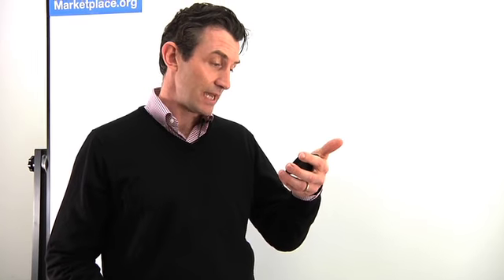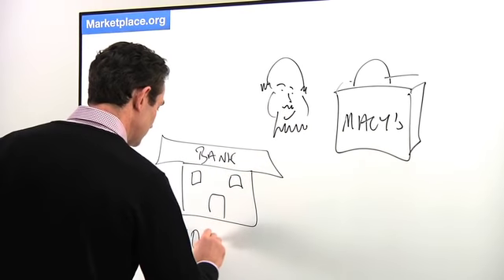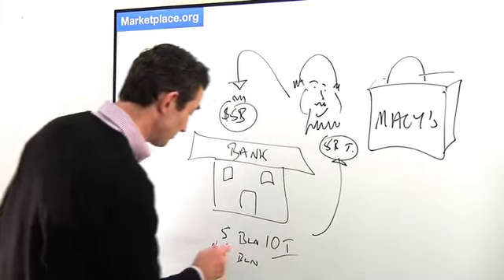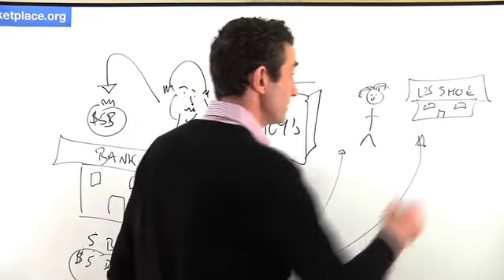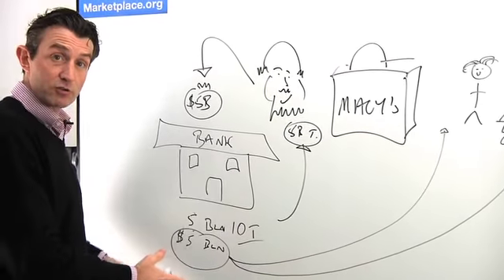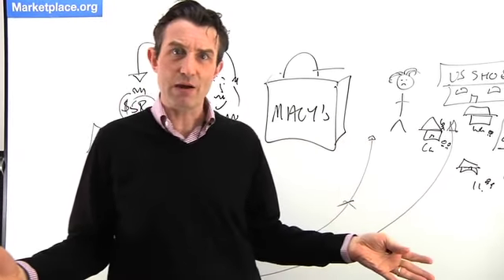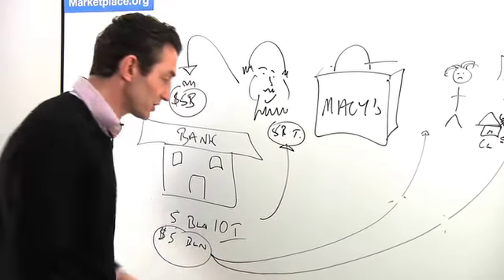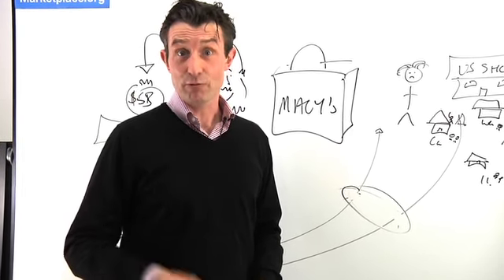Uncle Ben goes shopping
The Federal Reserve is trying to stimulate the economy by buying billions of dollars worth of bonds from banks. Paddy Hirsch explains how that's supposed to work.